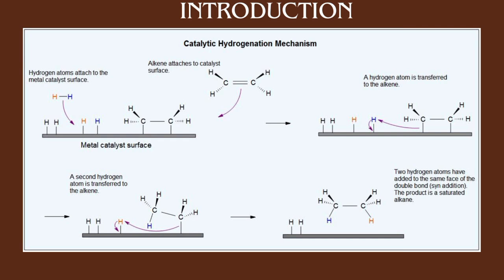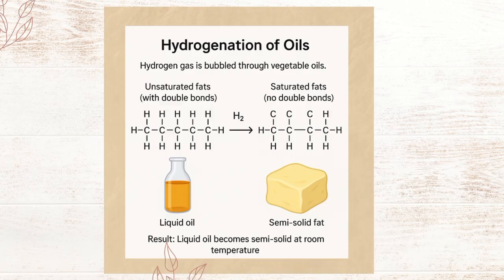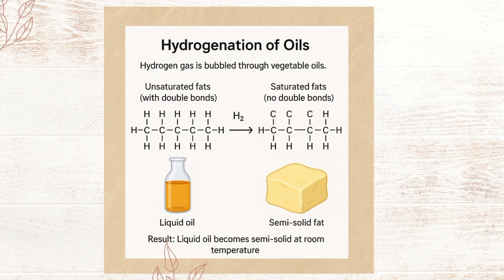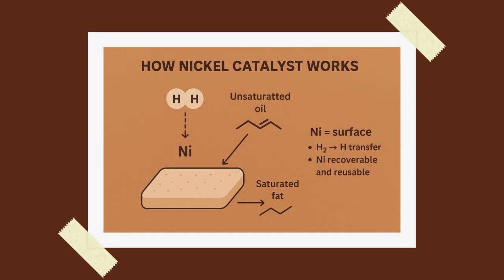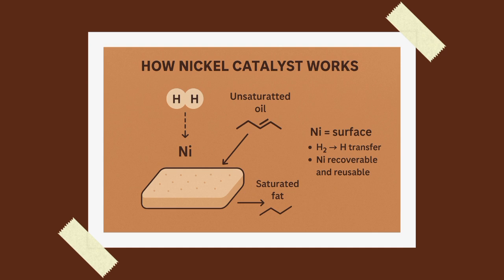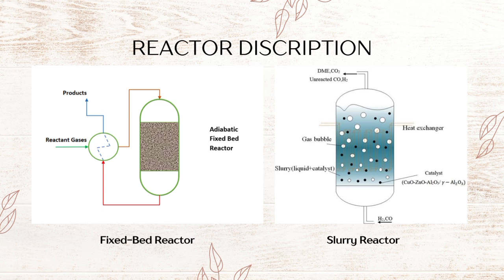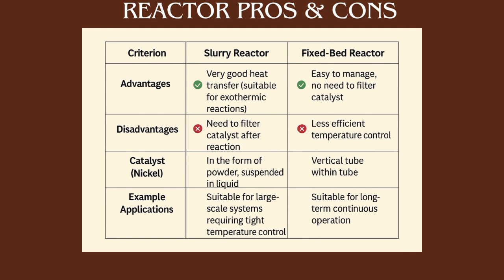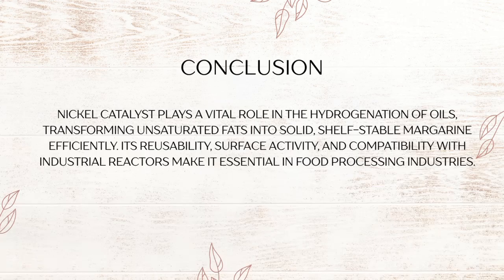Applications of nickel Catalyst in margarine production | Chemistry Explained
This video explains the hydrogenation process of unsaturated oils using nickel Catalyst in margarine production. Created for my chemical engineering project.